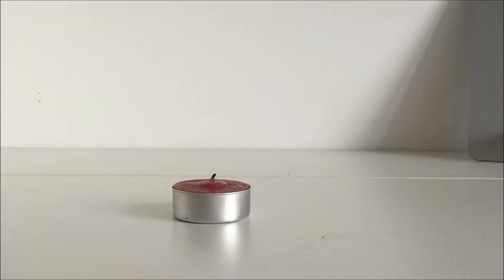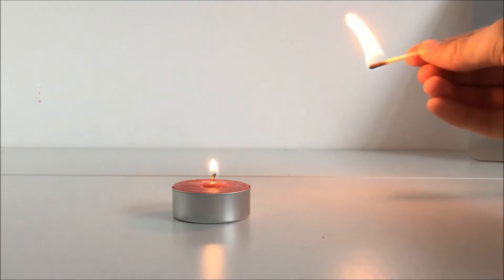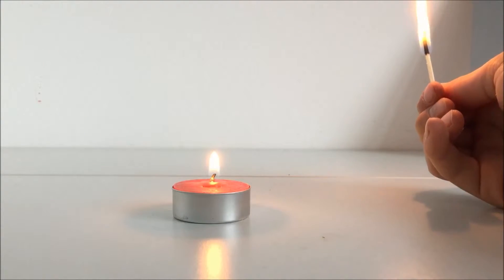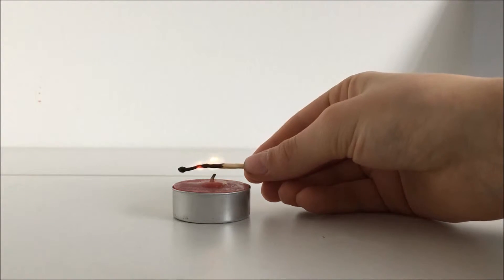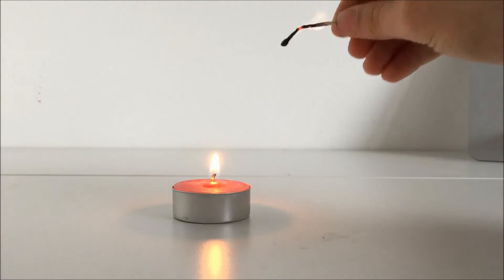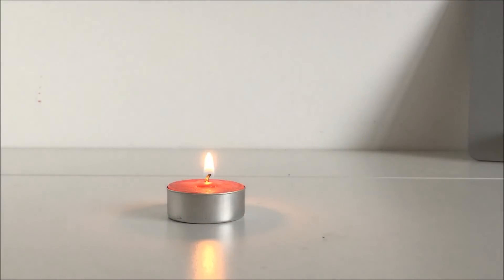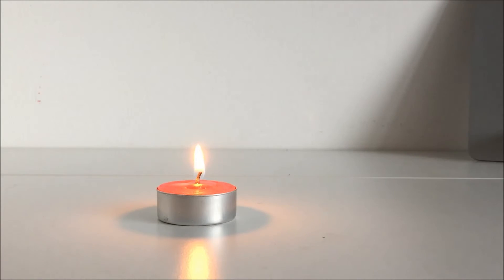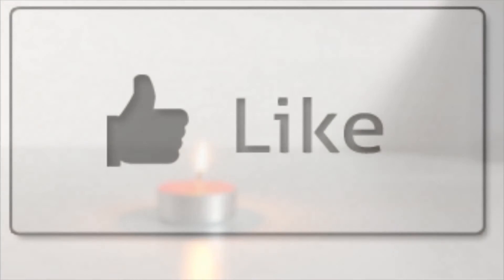Awesome Candle Trick!!!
Hope you enyojed. This is so cool trick. I do not realize why is this happing but anyways...